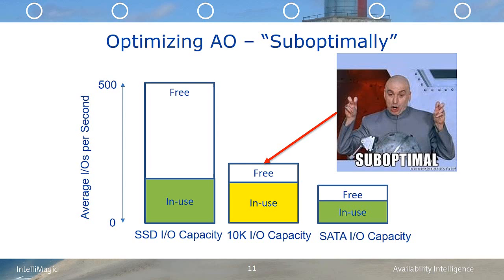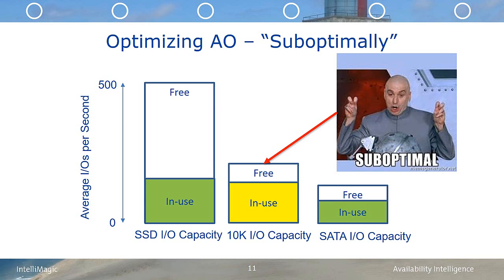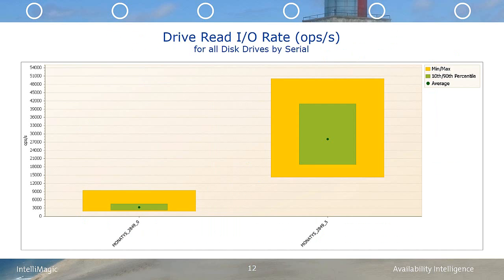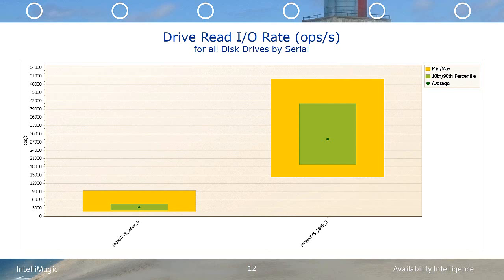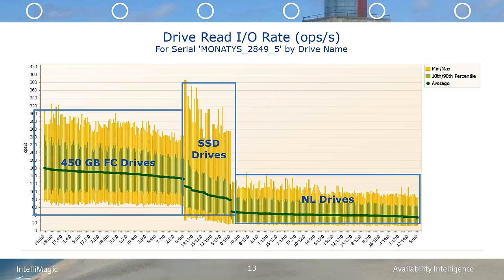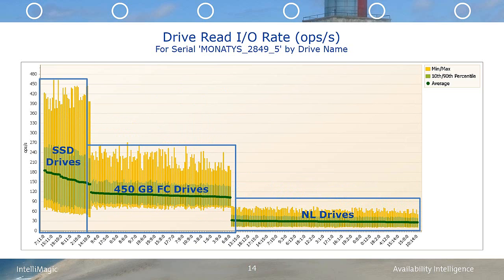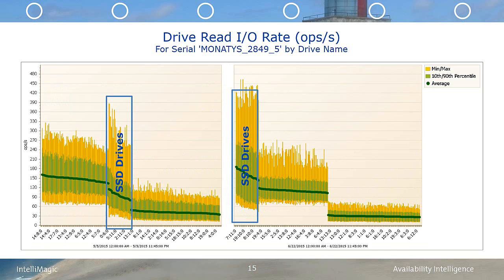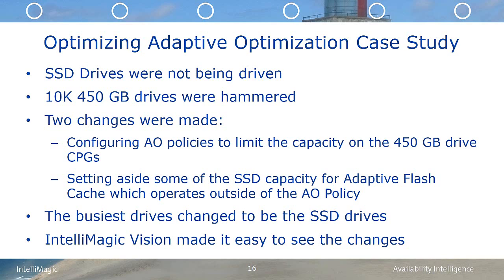Optimizing 3PAR - Optimizing AO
Ideally, when you run auto-tiering you will place all the important stuff on the fastest drives, but if you are not careful you can cause too many IOPS to be on the same tier. In this case study we will look at a sub-optimal configuration and how making certain changes can improve the performance.